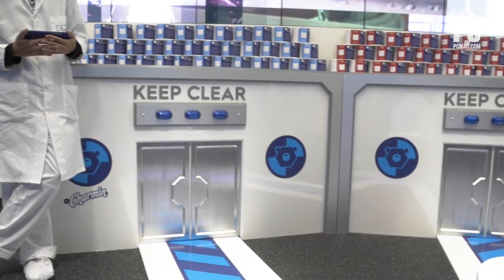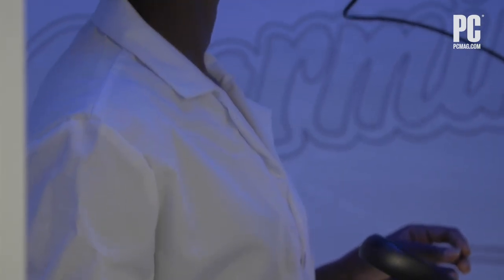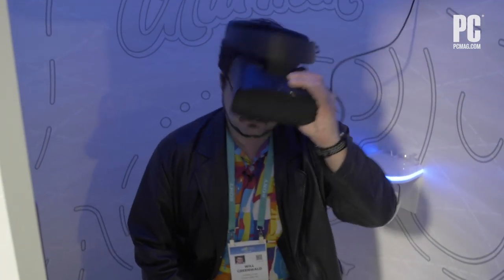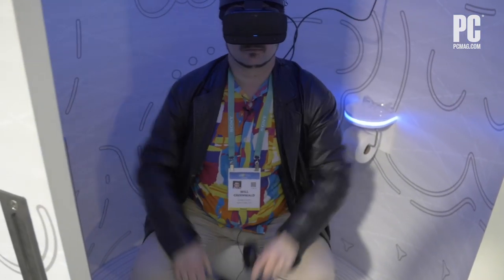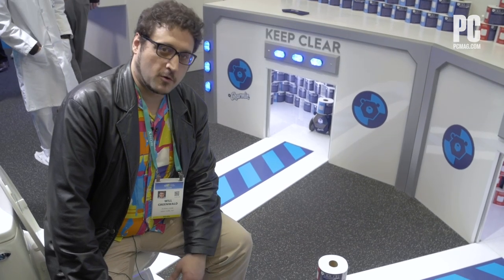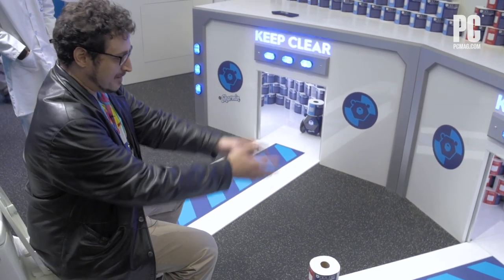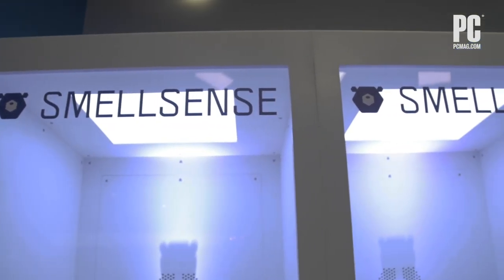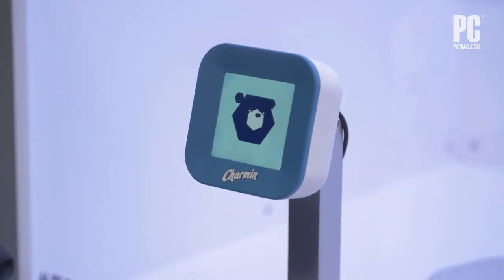Charmin's Toilet Tech in the Running for Weirdest CES Gadgets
The Charmin GoLab features a Bluetooth-enabled toilet paper delivery robot, a porta-potty VR headset, and a smell sensor that tells you when it's safe to enter the bathroom.